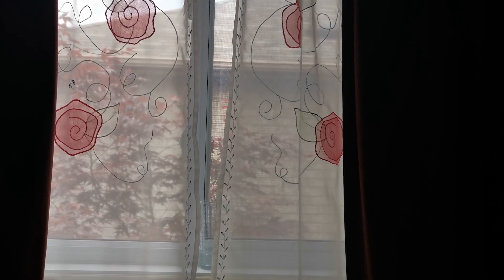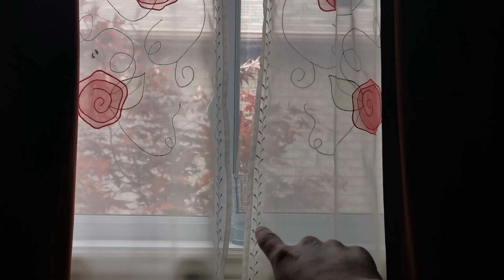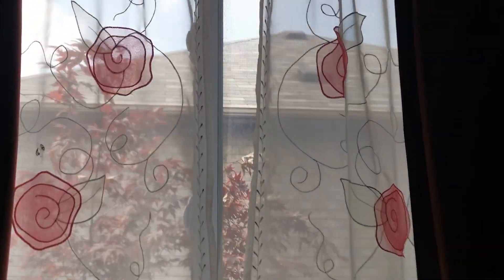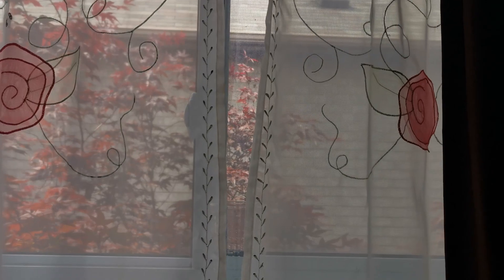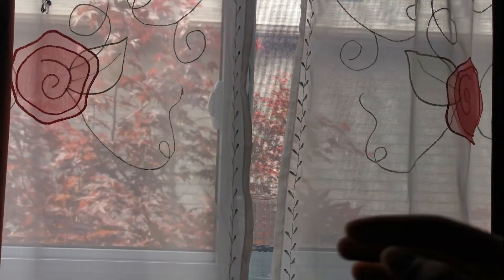Shoot Better YouTube Videos with Your Phone!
This video shows how you can use your phone to record better YouTube videos. I show you a $0, $30, and $120 budget to light your videos and improve your audio.

Reflector ($24):
Video Lights ($80):
Phone Shotgun Mic ($50):

My Gear:
Main Camera
Favorite Lens
Shotgun Microphone
RGB Light Strip
Budget Lens
Macro Lens
Travel Tripod